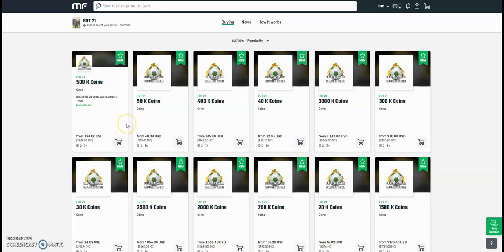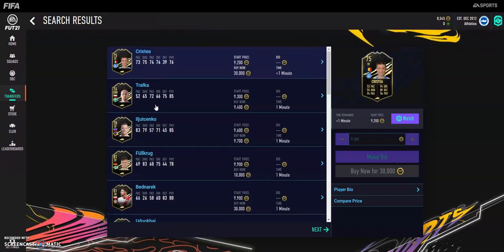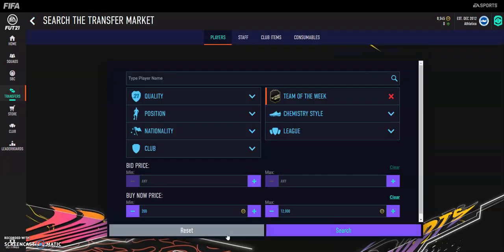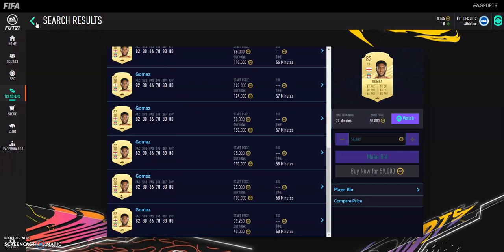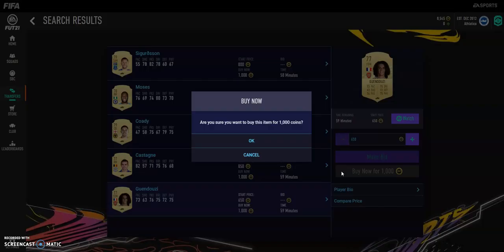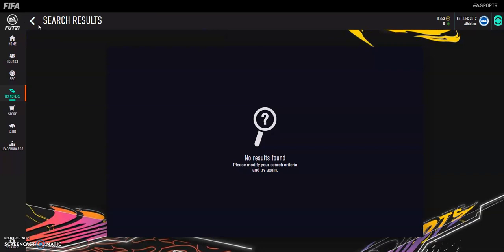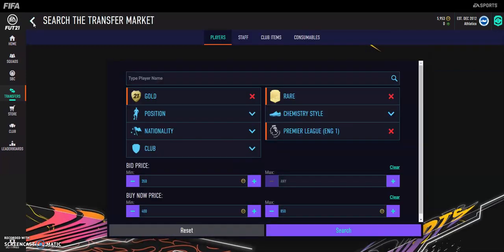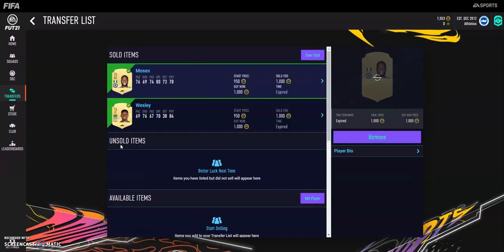HOW TO TRADE WITH 25K - 50K ON FIFA 21!! - GOOD BPL SNIPING FILTER!! TRADING TIPS!